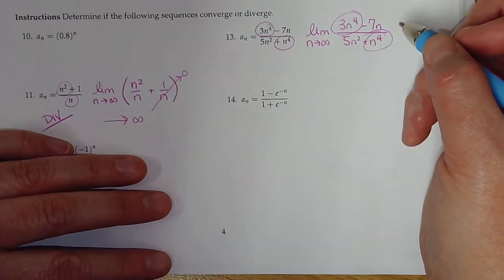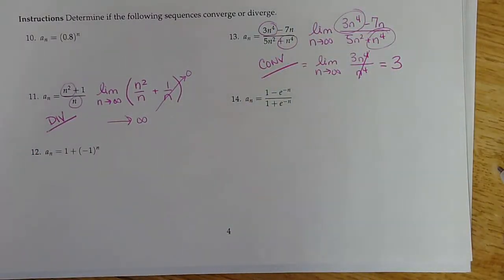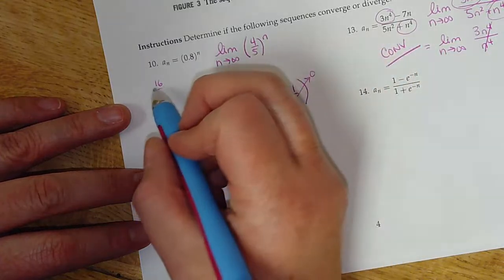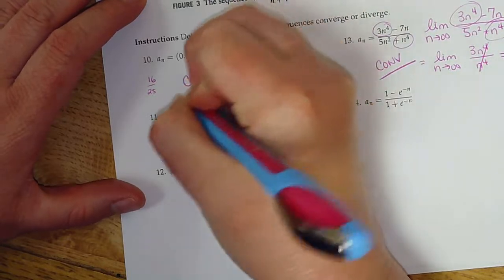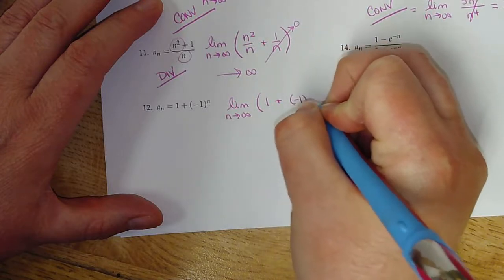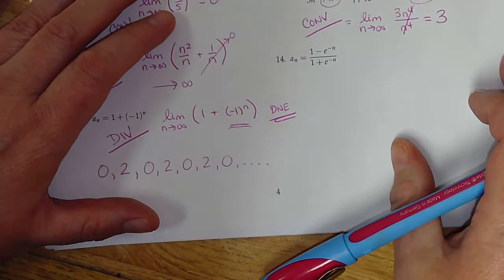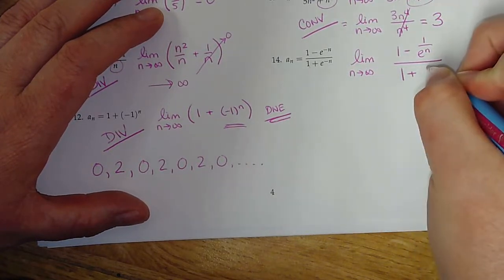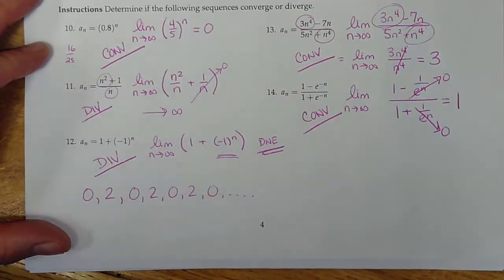Math 251 Section 9.1I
Testing sequences for convergence/divergence